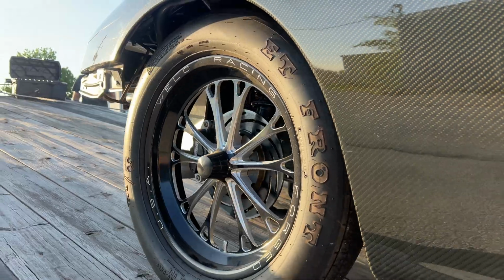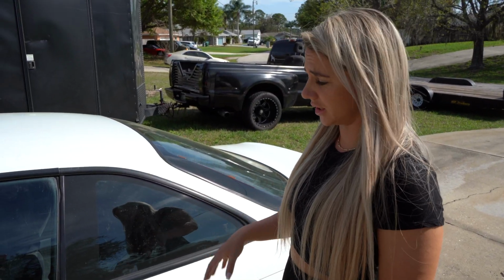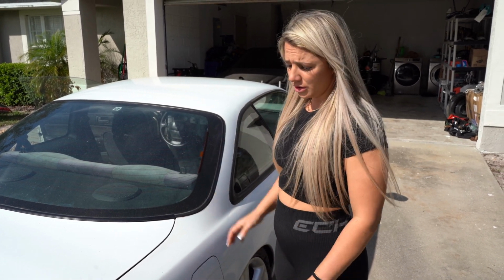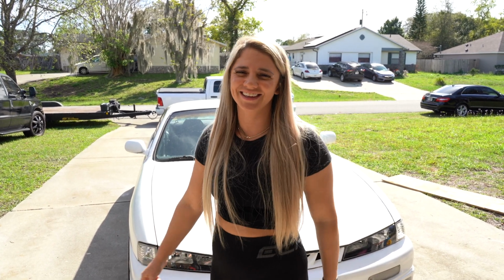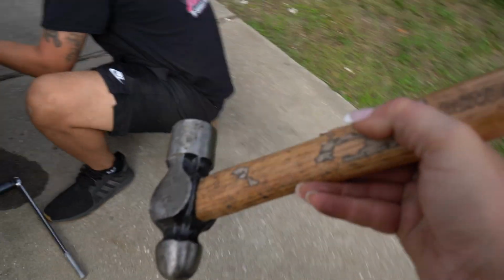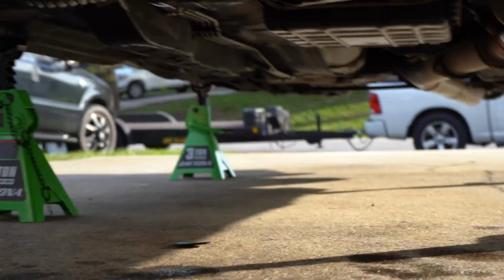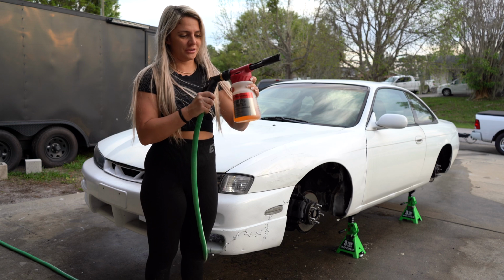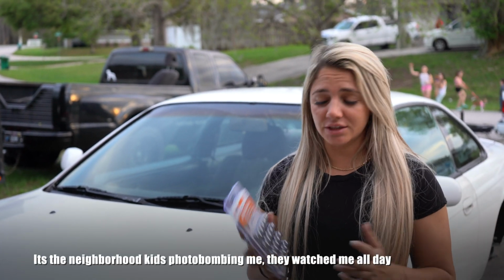Building My Dream Car: Another Project in the Works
After dropping off my #240 last week to the body shop, I picked up a new car to take its spot. The civic is still being rebuilt and that means I have time on my hands to play with something new! ive been wanting one for a loooooong time now and the day is finally here that I share it with you guys! let me know what you think

-Samyysosaa